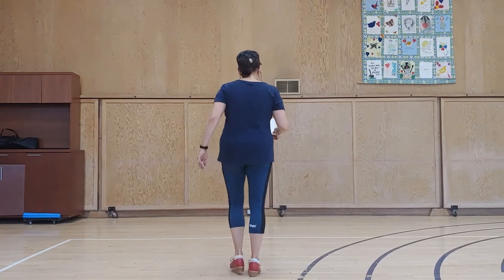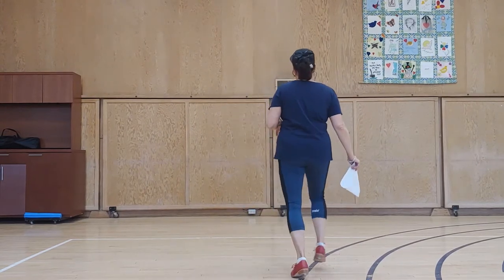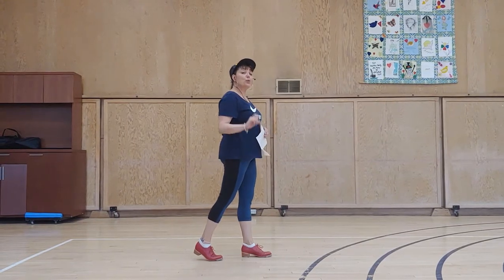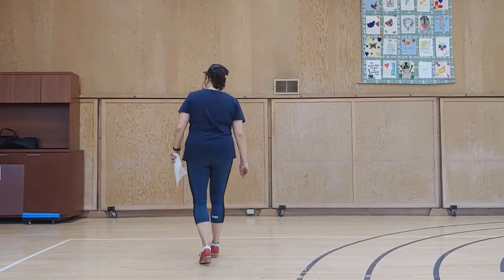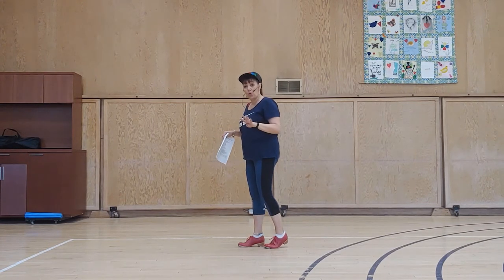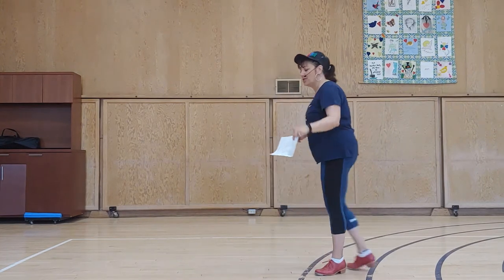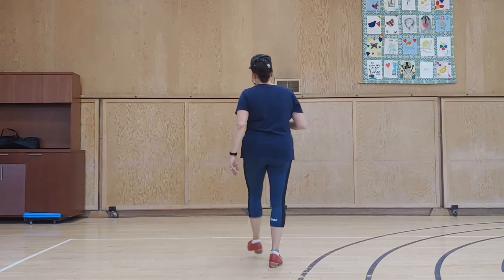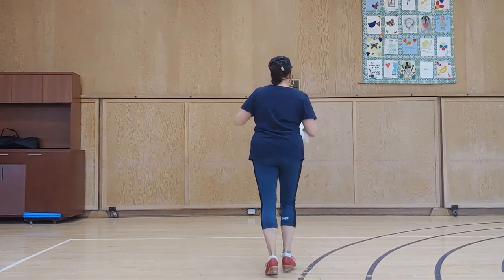Dare to Clog - Intro to Clogging #17 - May 26, 2020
New steps taught:
Double Basic with a Kick/Double Rock Chug:   DS  DS  RS  Kick
Clogover Rock 2:   DS  DS(xf)  DS  DS(xb)  DS  DS(xf)  RS  RS

List of songs/dances:
Snoozers** by the Bacon Brothers -- choreography by Darolyn Pchajek
Spiders & Snakes** by Jim Stafford -- choreography by Darolyn Pchajek
Mambo No. 5** by Lou Bega -- choreography by Melinda Leatherman
Let's Twist Again** by Chubby Checker -- choreography by Heather Kerr (NOTE:  THE SOUND COMES OFF FOR THE DANCE THRU AS THIS SONG HAS BEEN BLOCKED)
Bad Moon Rising** by Credence Clearwater Revival -- choreography by Steve Smith
Swing Lo, Sweet Chariot** by Janie Frickie -- choreography by Barry Welch
Born to Believe** by Great Big Sea -- Jennifer Hanus